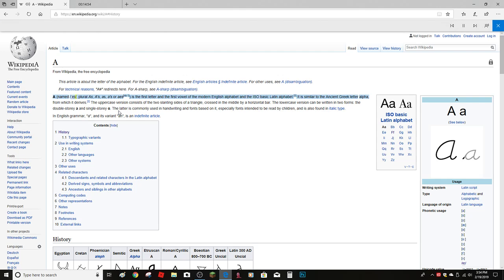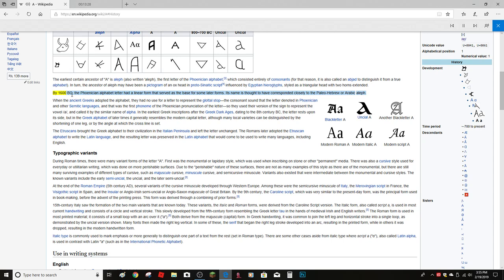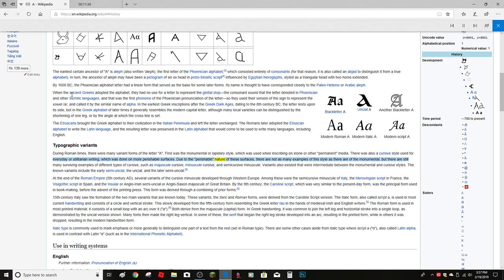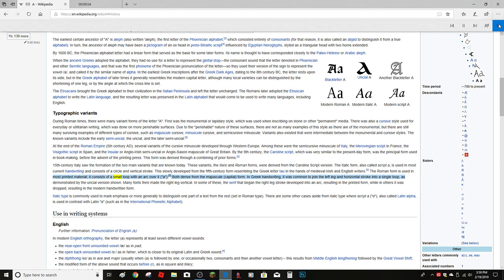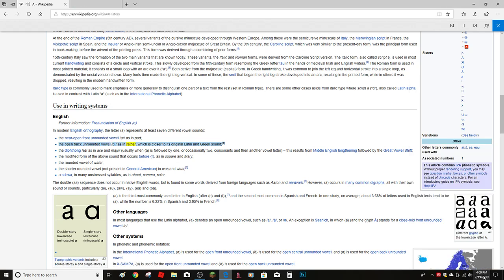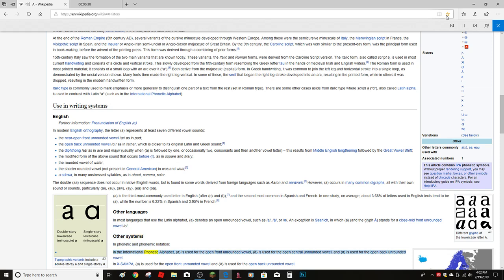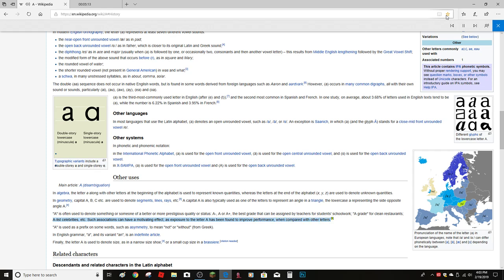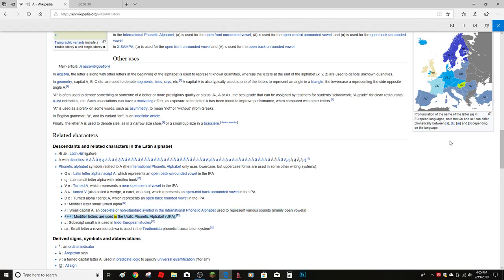Bot reads to you! - The Letter A